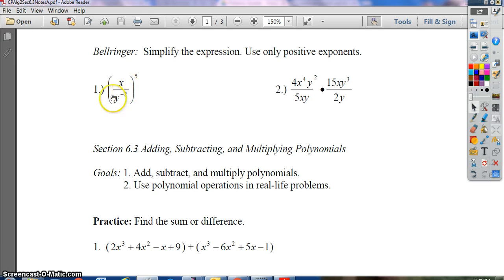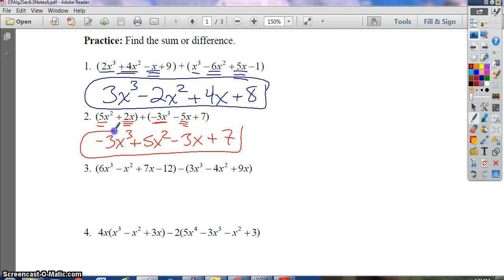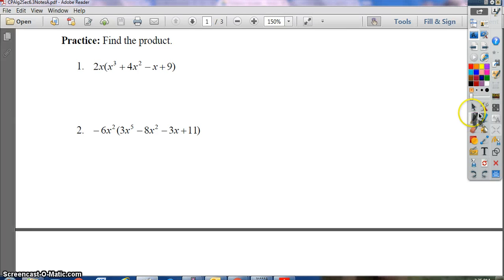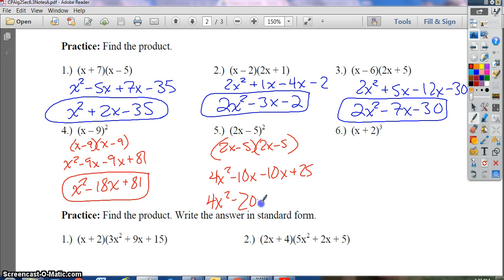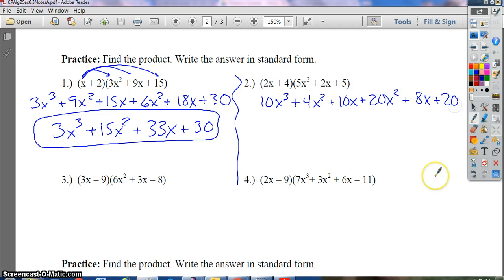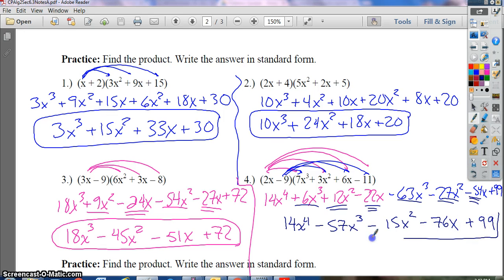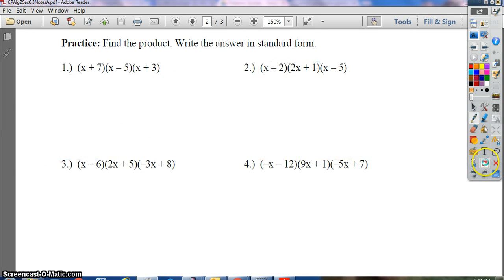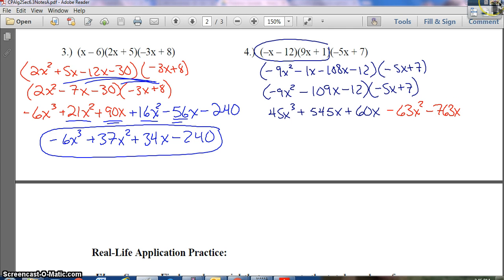6 3A Notes Alg2 Sands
Sands 6.3 A Notes for Algebra 2 CP